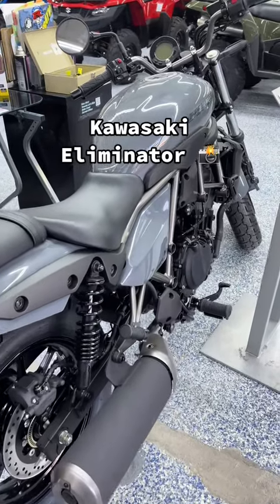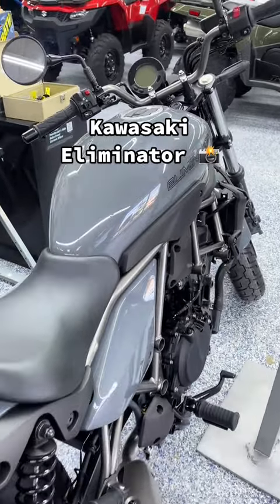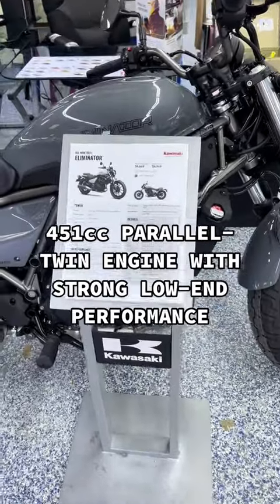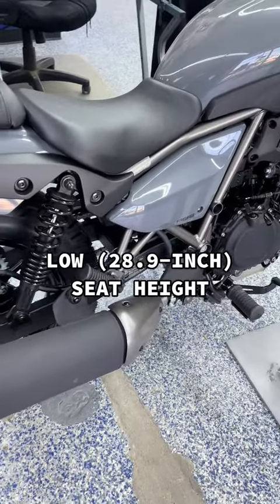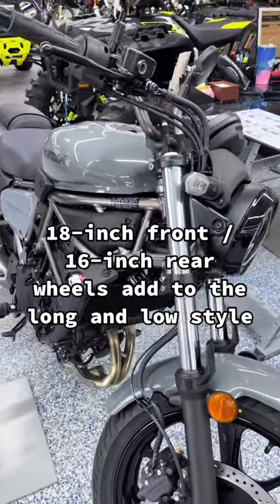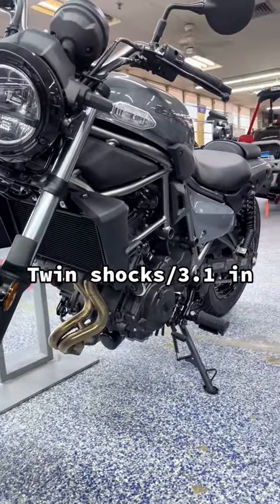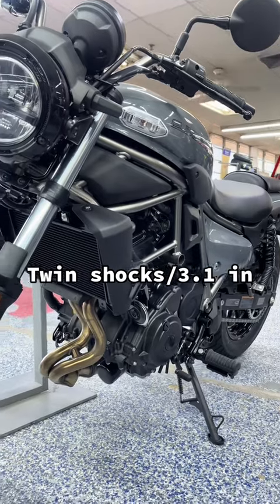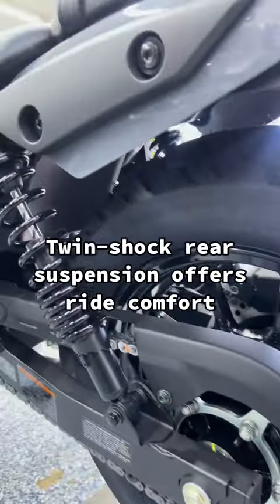2024 Kawasaki Eliminator 📸 #2024